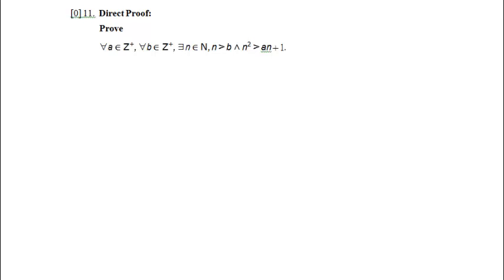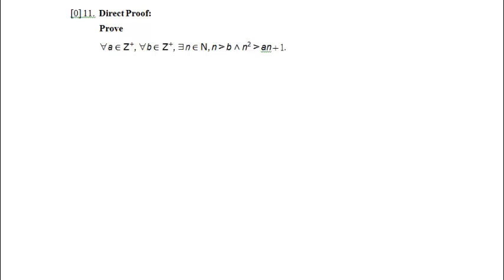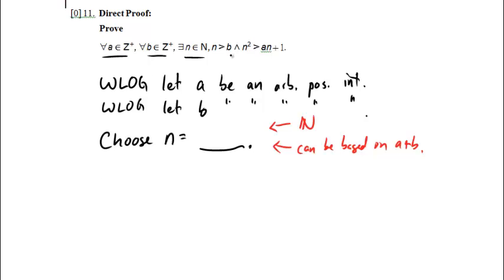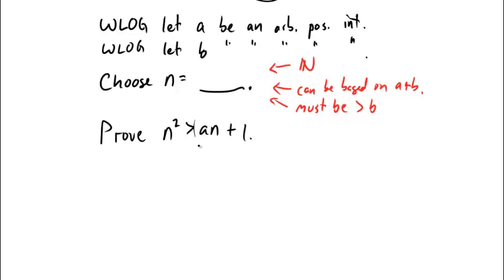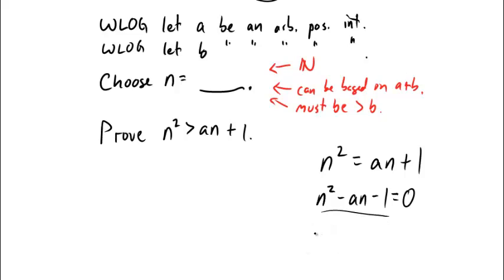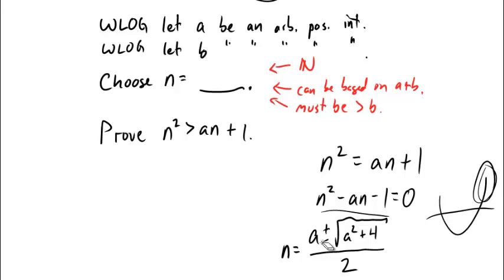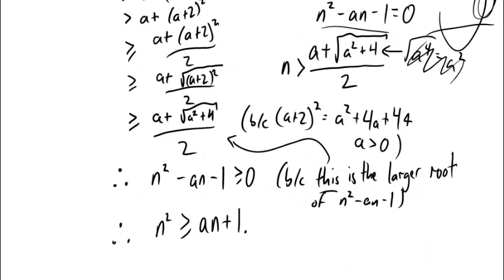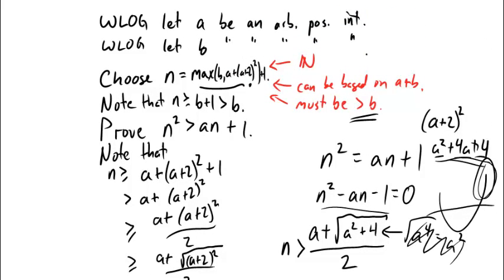CPSC 121 2013W2 Sample Final Exam Questions: #11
Problem 11 of the sample final exam questions: Direct Proof.

Note: I really did work through this on the fly and made a few moves that are not quite what I'd do in a polished proof. So, it may take more effort to follow my exploratory intermediate steps. Keep that in mind as you watch!